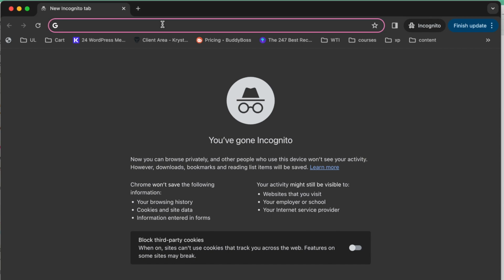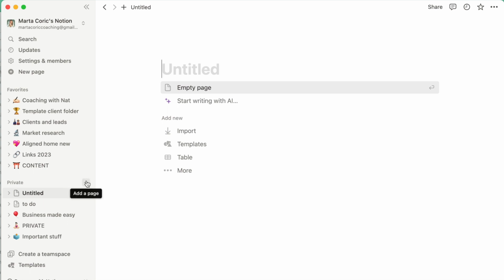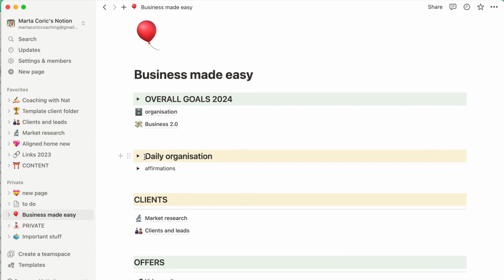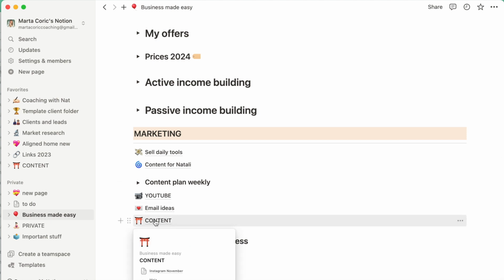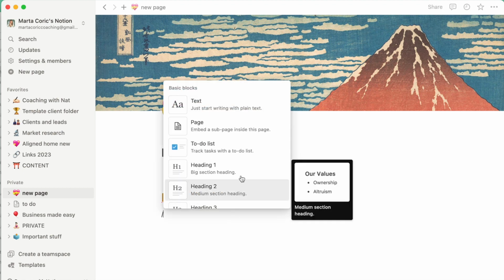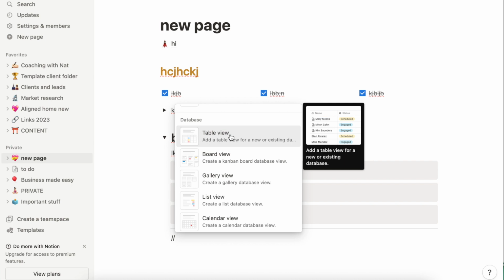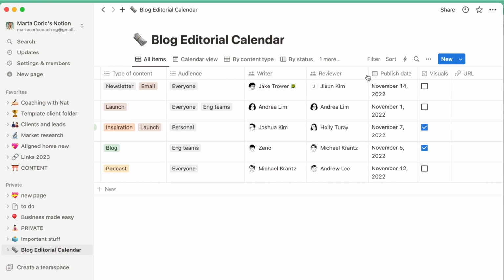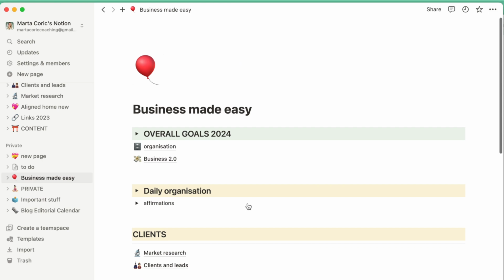Notion Tour (Dashboard & Set up) - How I organize my Coaching Business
Are you ready to find out how I organize my coaching business using Notion? The goal of this Notion tour is to help you get more organized in your business so you can save more time while making more money and serving your clients in the best way possible!

My name is Marta and I'm sharing videos that can help you build and scale your coaching business the easy way so I invite you to subscribe if your find this channel helpful!

00:00 Ready for this Notion Tour?
00:46 How to setup Notion
01:48 How my Notion looks like
02:24 How Notion works
03:41 What my business looks inside Notion